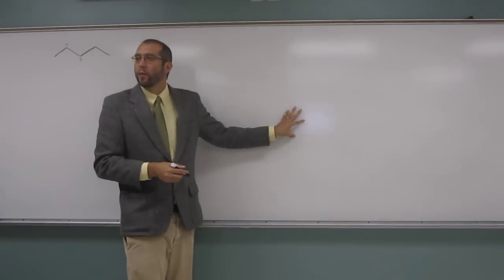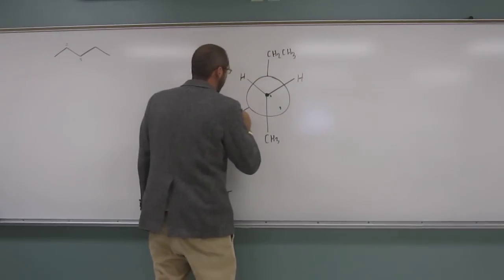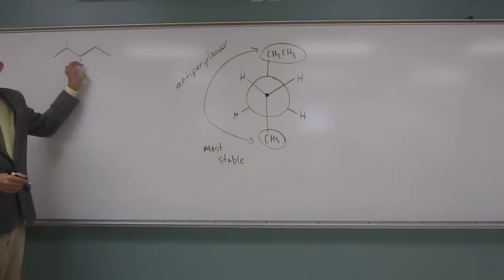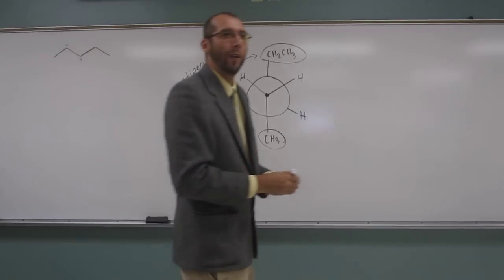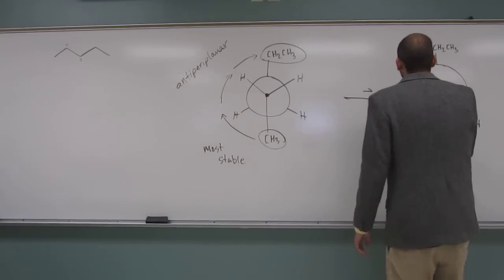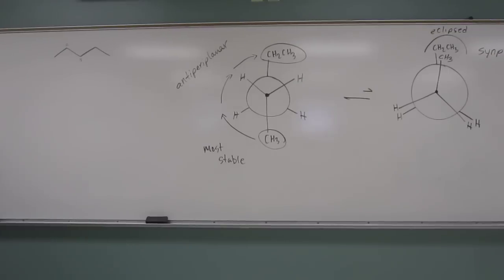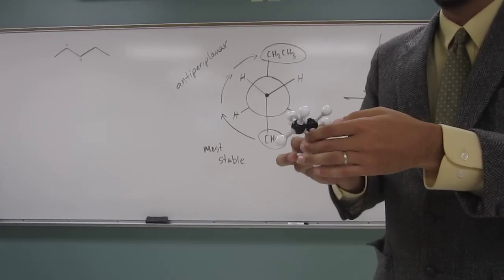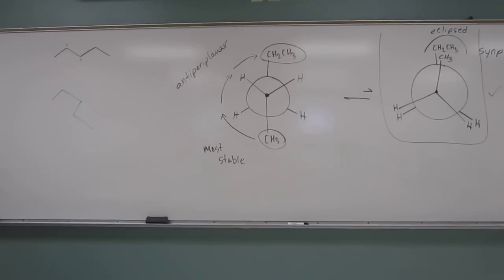Newman Projection of Pentane 004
Look down the C2-C3 bond of pentane and draw a Newman projection of the least stable conformation.
INTERVIEW
1) Revell, K. (November 16, 2016) “An Interview with Heath Giesbrecht, Part I” The Macmillan Community
2) Revell, K. (November 16, 2016) “An Interview with Heath Giesbrecht, Part II” The Macmillan Community
INTERDISCIPLINARY ART LECTURE:
1) Giesbrecht, H., Peet, K. (January 20, 2016) “Translating Failure” WEDGE_SPACE